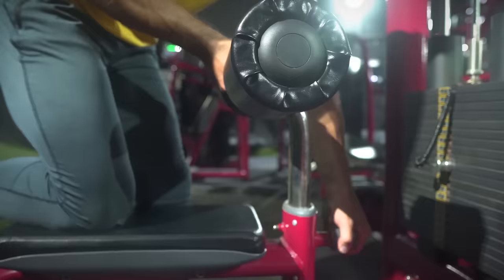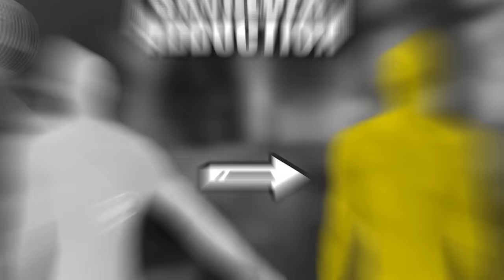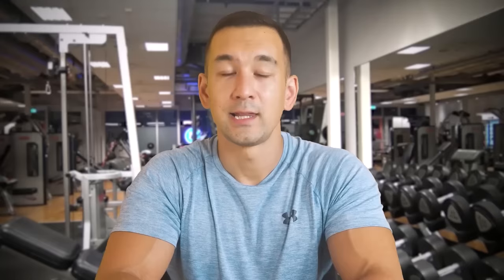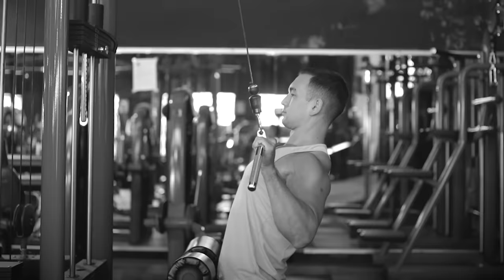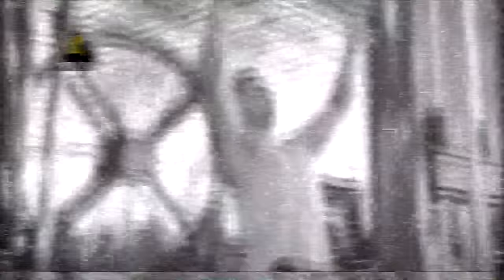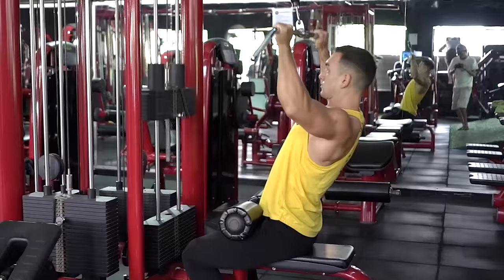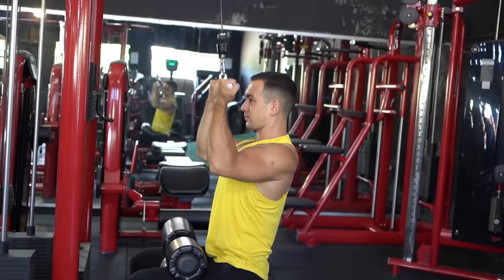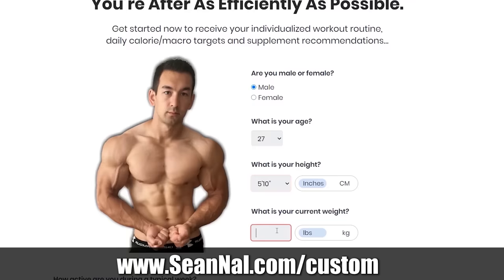Stop Doing Lat Pulldowns Like This! (8 MISTAKES)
Proper lat pulldown form: the lat pulldown machine is a solid exercise to build back muscle, but only if you're doing it properly. If you want to build a bigger back as efficiently as possible, make sure you're checking off these 8 boxes when it comes to your lat pulldown workouts. Correcting these mistakes will not only help you build a wider back with more thickness as well, but will also prevent injury during your back workouts. Lat pulldowns are a solid back exercise for mass, but as with any muscle building exercise, there's always the risk for injury if it isn't done properly. This video includes 8 back training tips on the lat pulldown along with one extra bonus tip to pay close attention to as well. Most people think of the lat pulldown as a lat exercise (who can blame them given the name), but this is not actually the best back exercise for mass to build wider lats. Overhand pulldowns are more of an upper back targeted movement. This video will explain how to specifically get in a lat workout on this machine by using a different grip and body position.